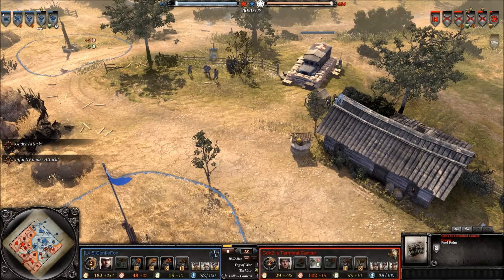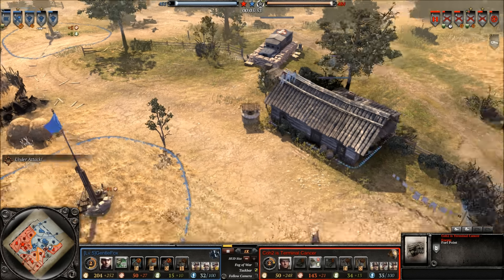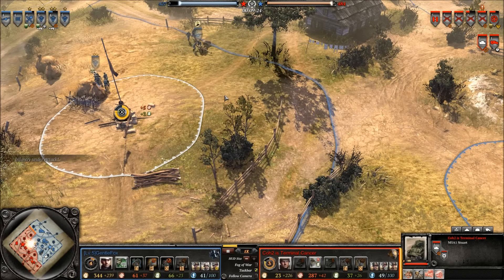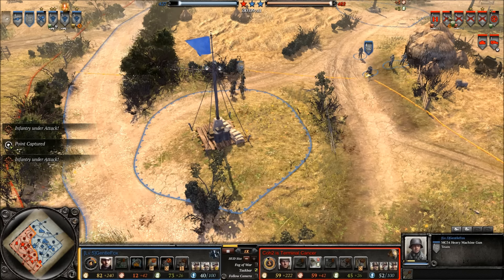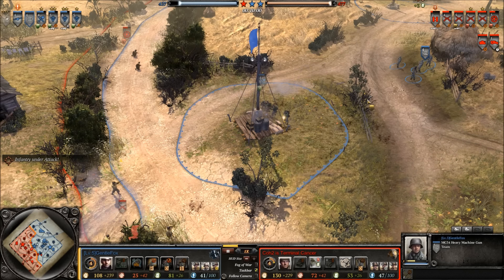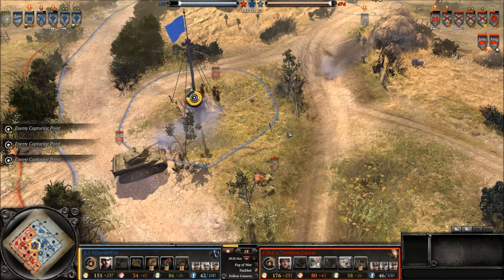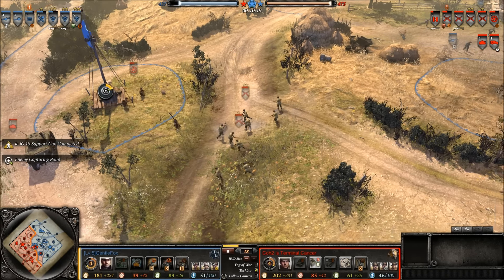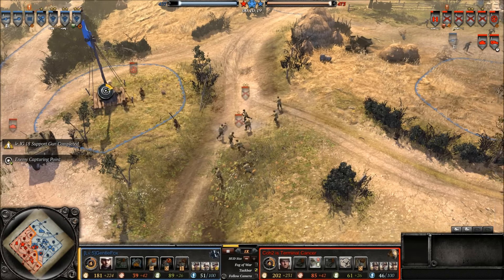Propagandacast lehr : More Active Machinegun play